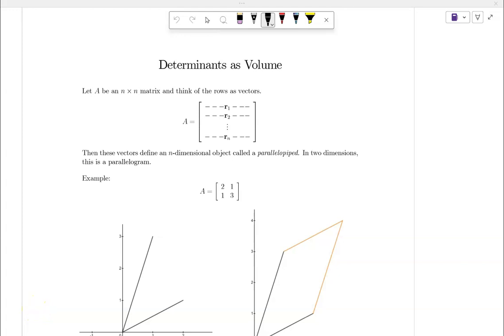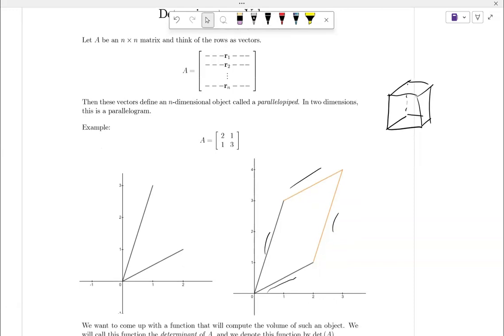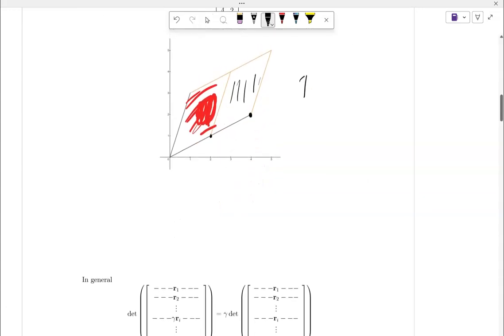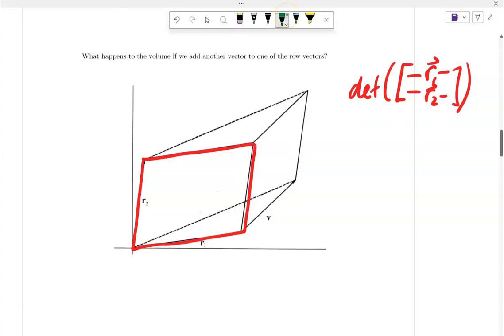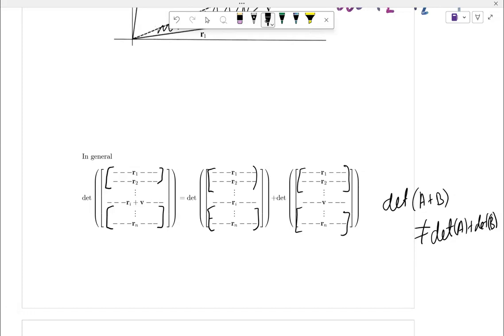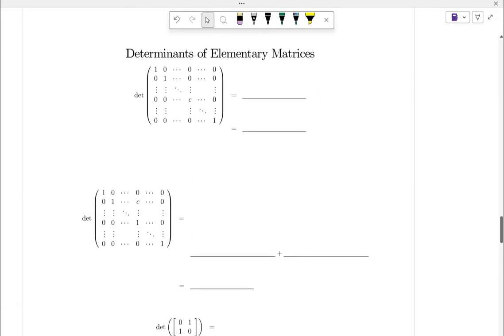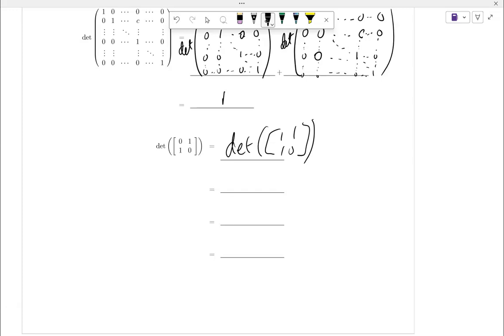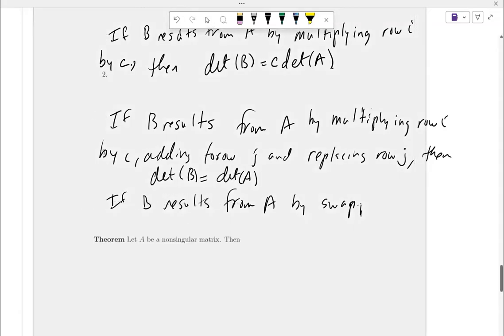MA303 2 19 24